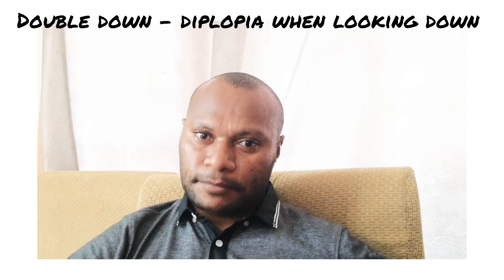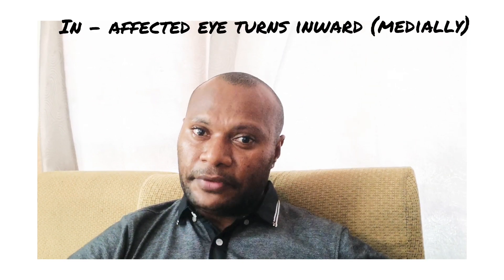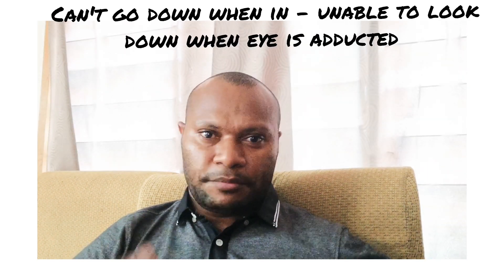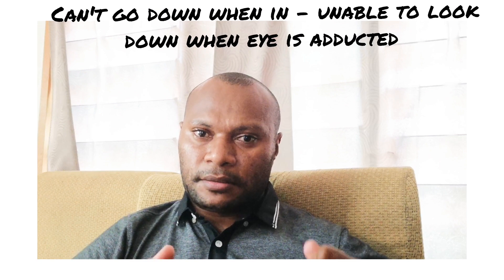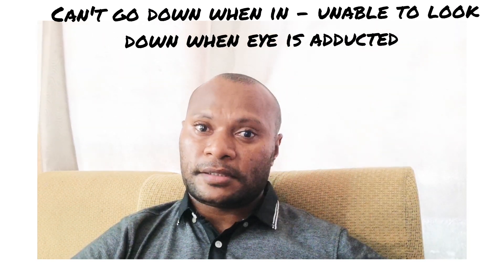The Easiest Way to Remember the Signs of Trochlear Nerve Palsy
Struggling to remember the signs of Trochlear Nerve Palsy? This video is just for you. It teaches you in simple terms how to learn and remember the signs of Trochlear Nerve Palsy and use them in your daily clinical practice or to pass that clinical exam.